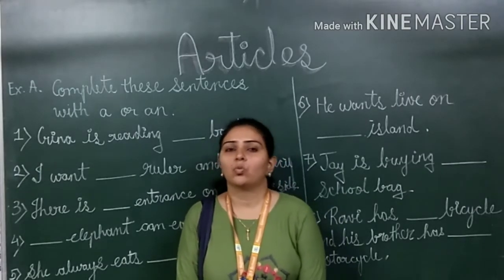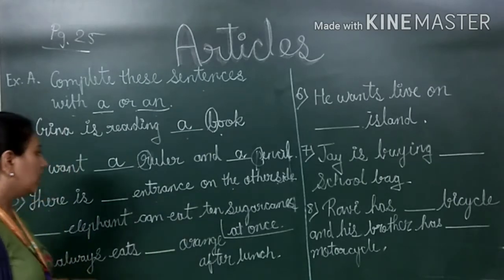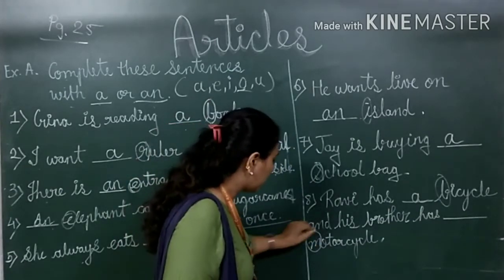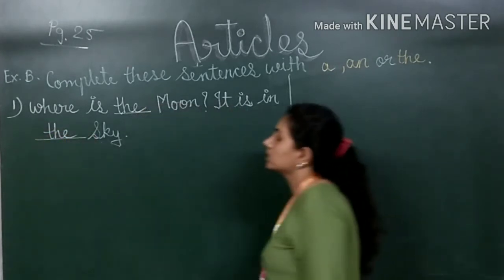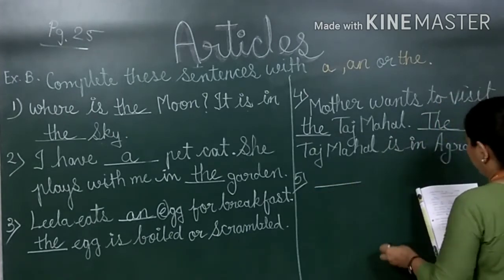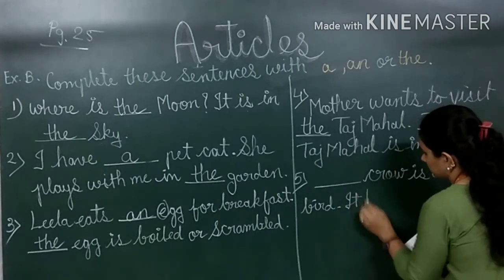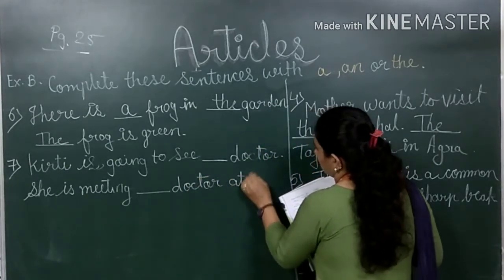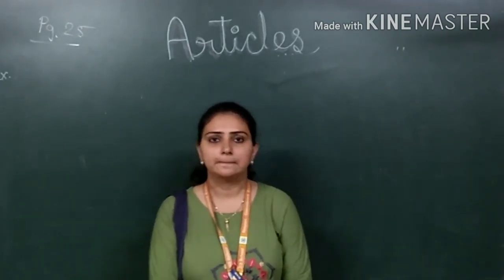EM | Grade 3 | English (Grammar) | Ch-5 Articles (Exercise) |14 September 2020